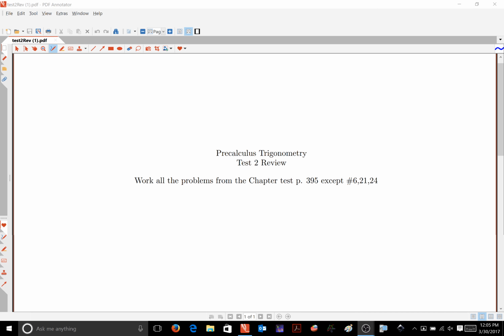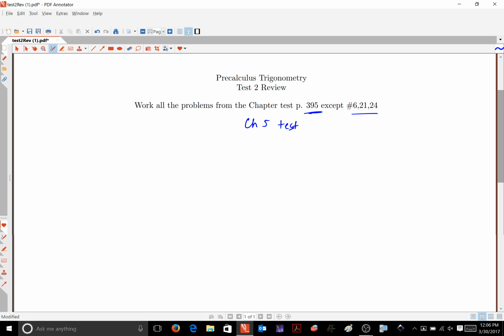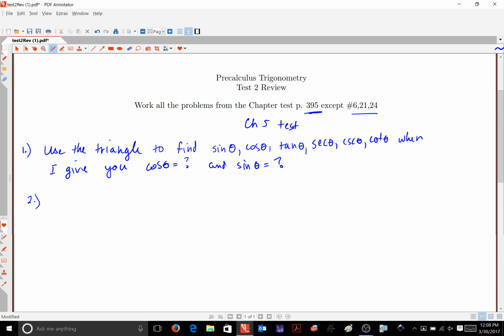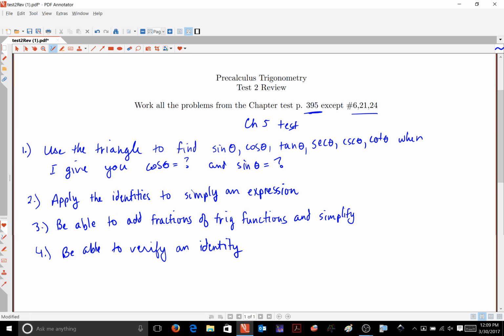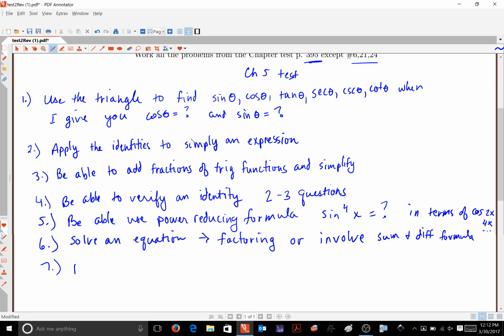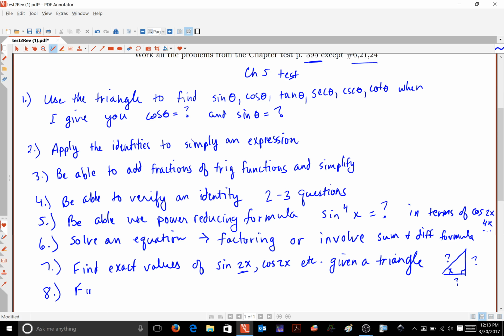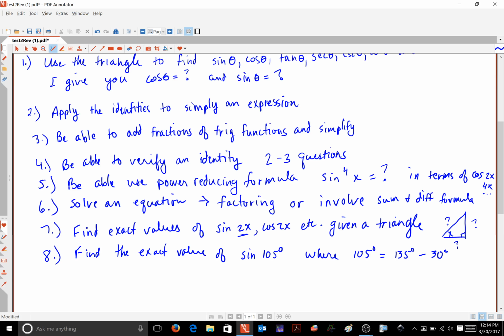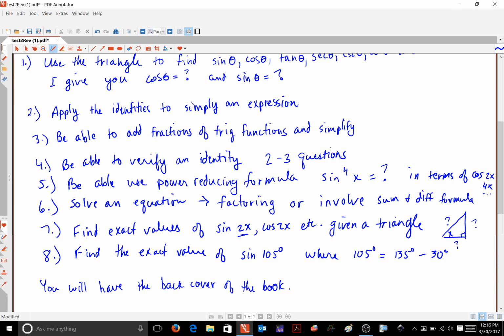Precalculus Trigonometry Review Test 2